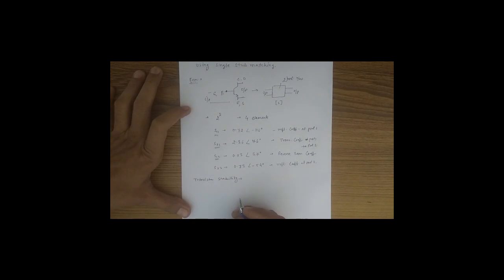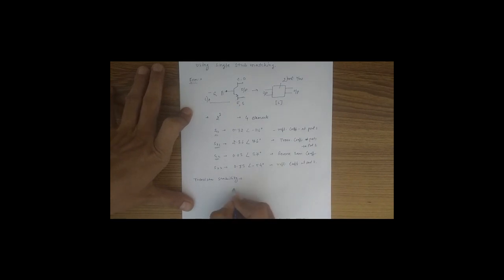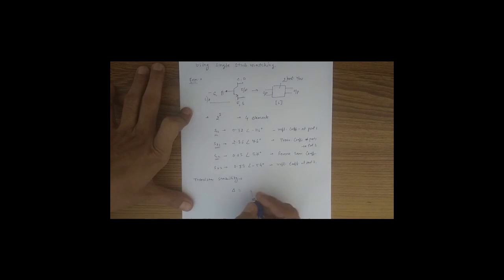RF amplifier design | Smith chart I matching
stability and matching section using smith chart